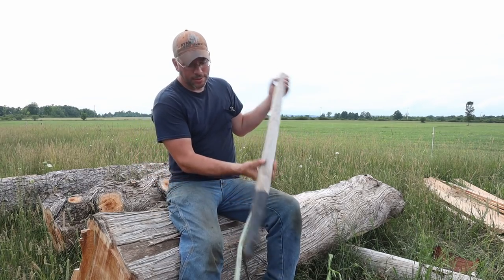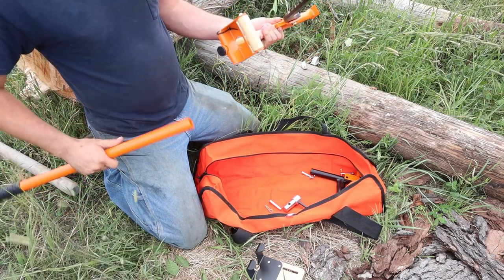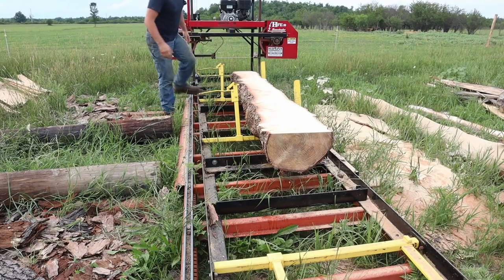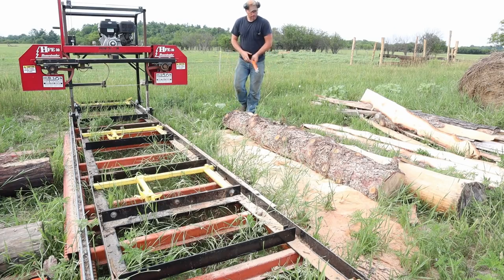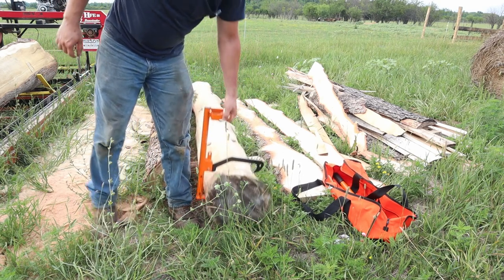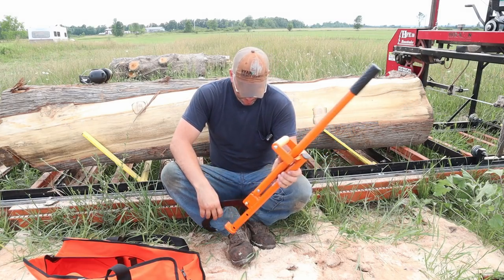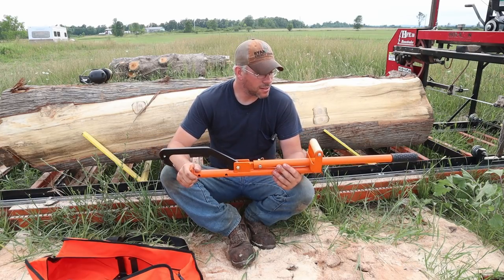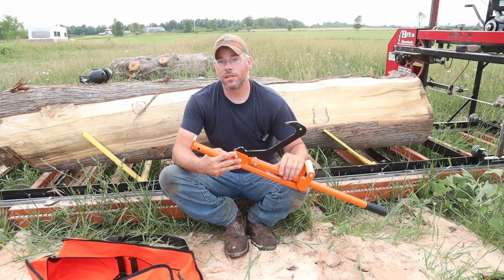Unique USA Made Tool That Every Sawmill Should Have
So here is a tool that I wished I had gotten the day I bought my sawmill.  I am very impressed with this tool and it should make my life at the sawmill much easier.